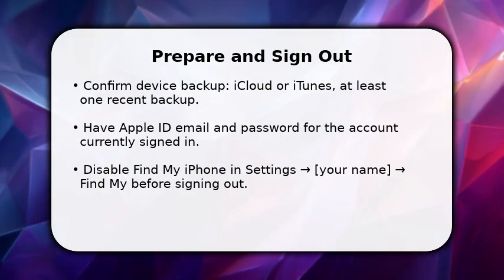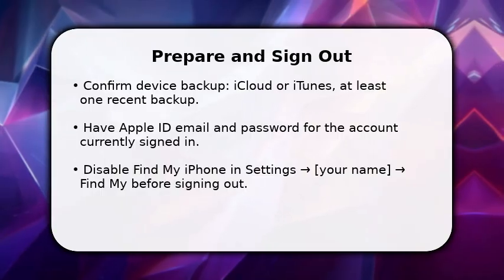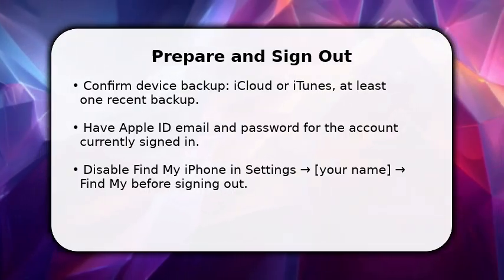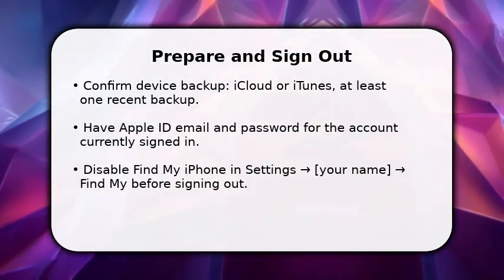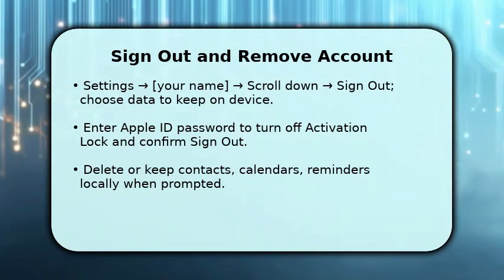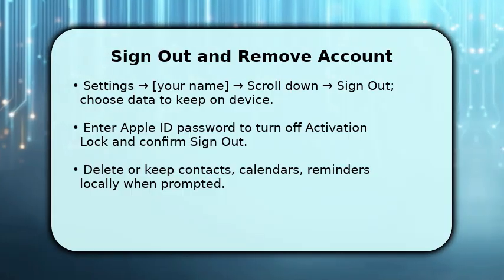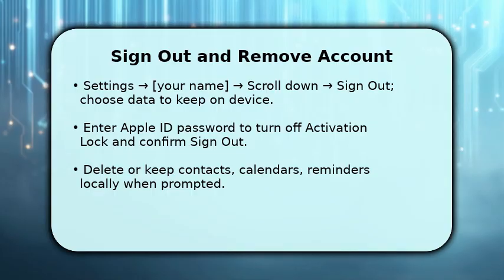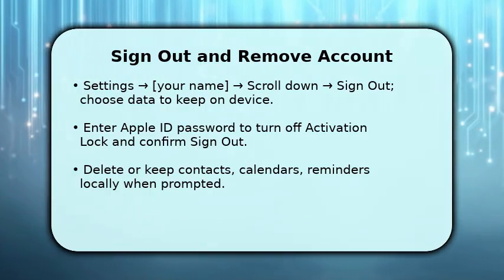How to Iphone Icloud Account Change - Step by Step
Learn the step-by extricate process of changing your iCloud account on an iPhone with our detailed guide. From signing out to setting up a new password, we cover all essential actions for secure and hassle-free transitions.